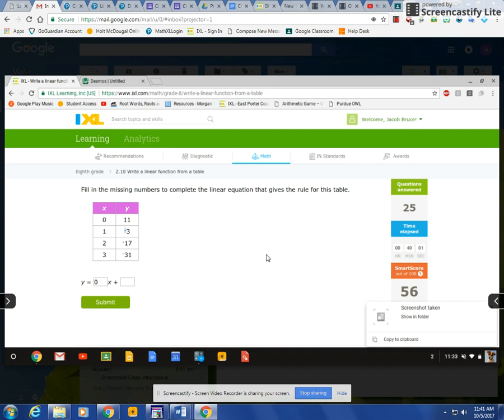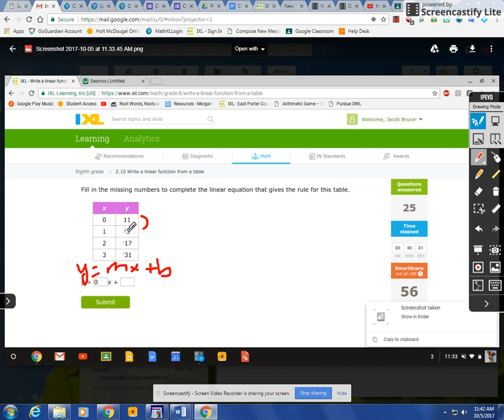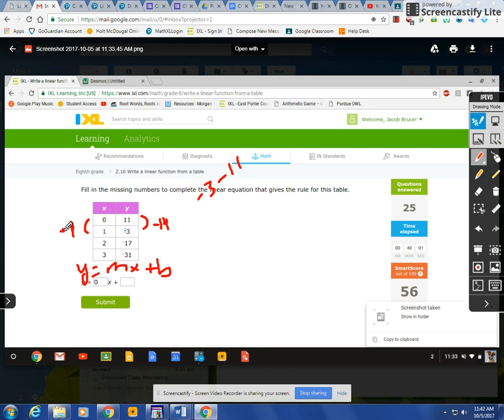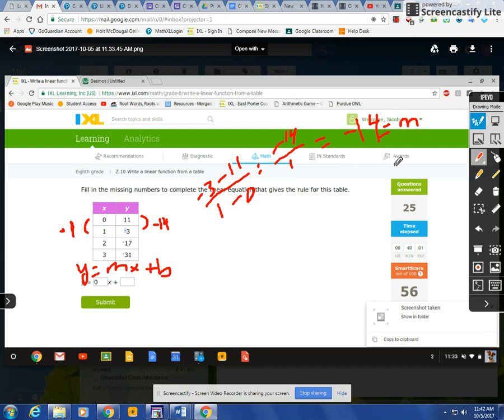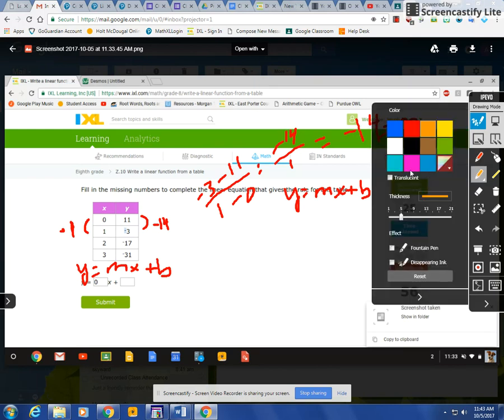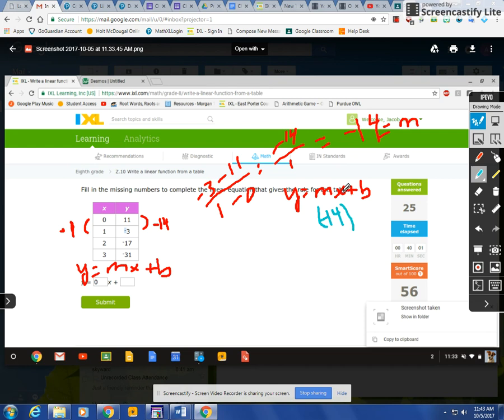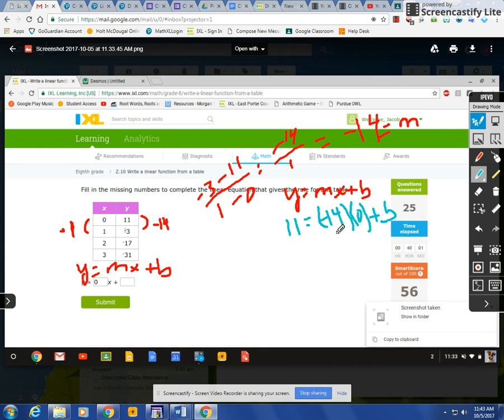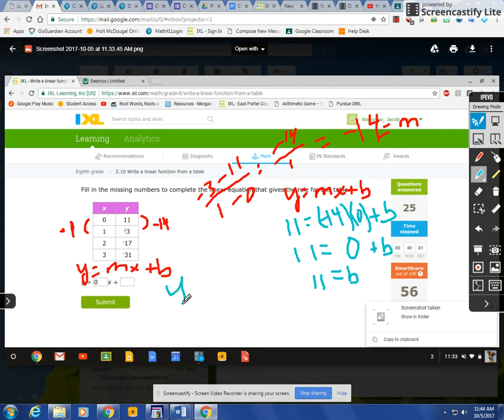Math 8 Z.10 ixl.com (video 2)